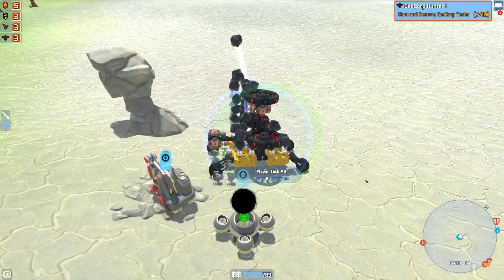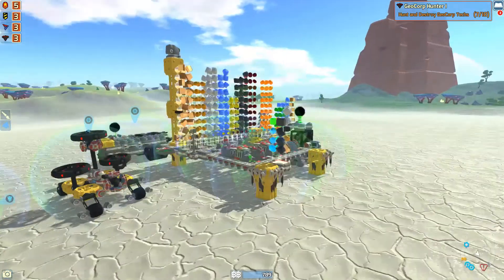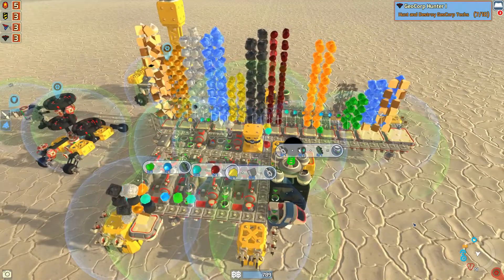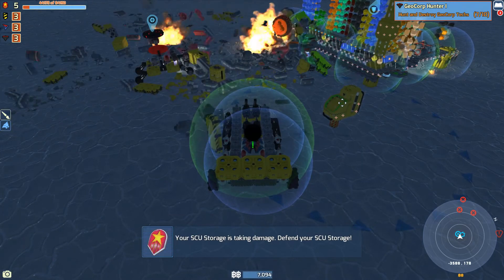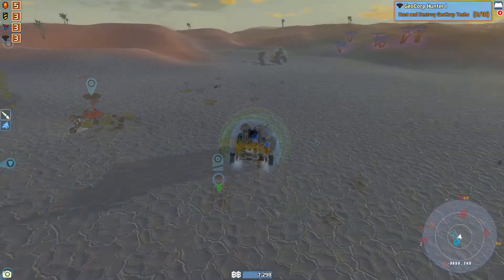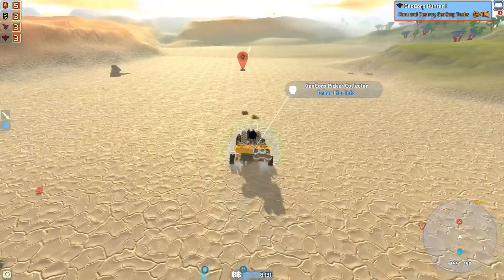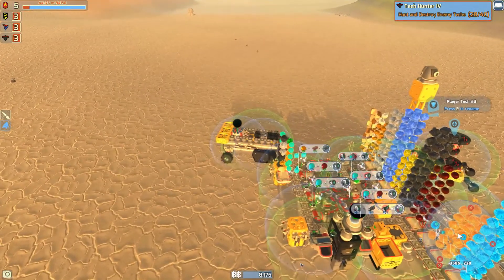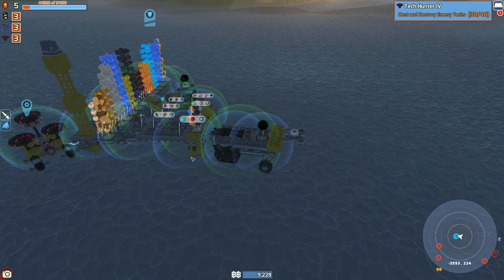CRAFTING | TerraTech QUESTING EP 32 (Season 3)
TerraTech CRAFTING | TerraTech QUESTING EP 32 (Season 3) - We set out to try and get the crafting base full or resources and along the way I decide what kind of vehicle we are going to build to deal with all these new things in TerraTech.